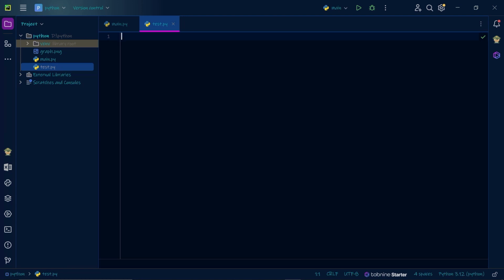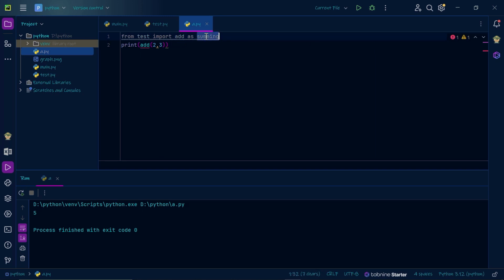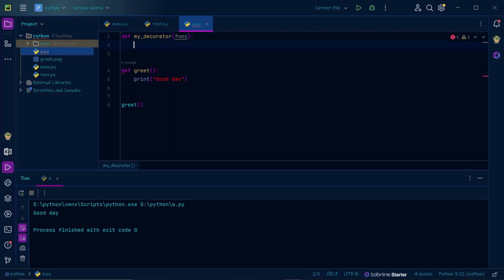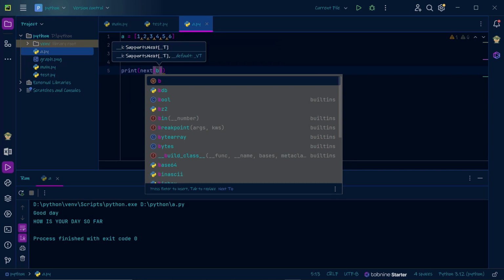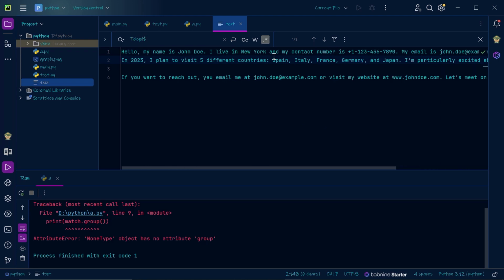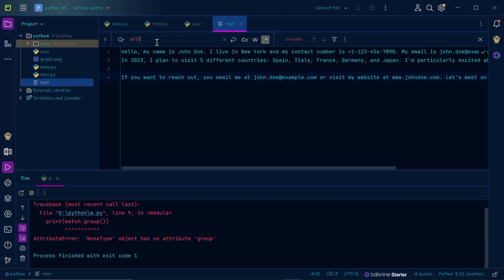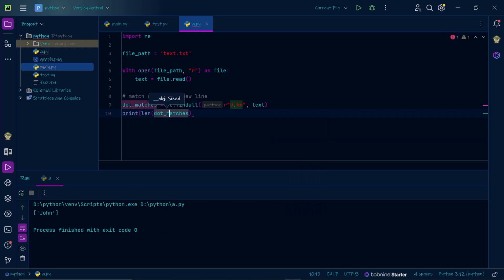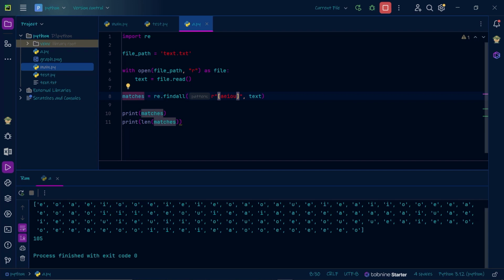Mastering Advanced Python Concepts: Modules, Lambdas, Decorators, Iterators, and Regular Expressions